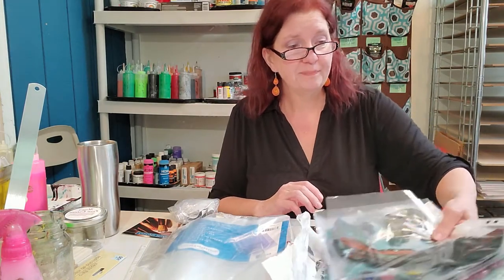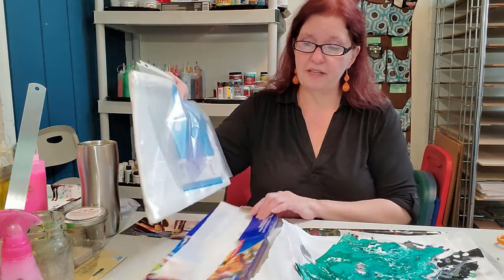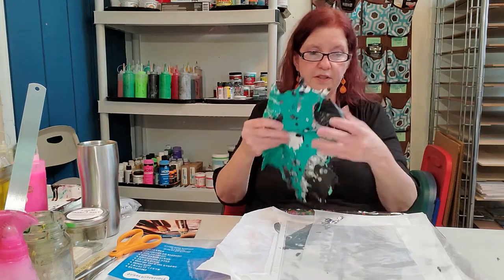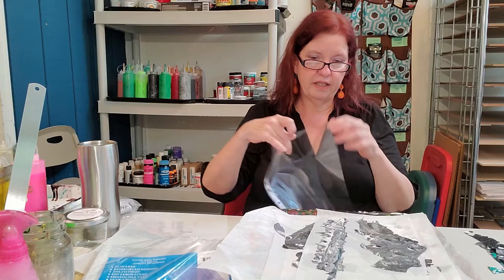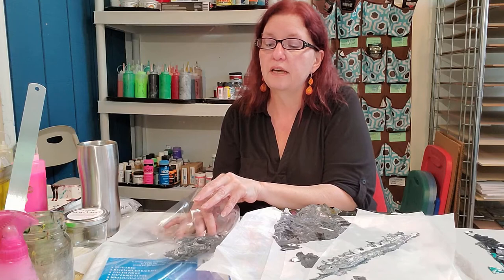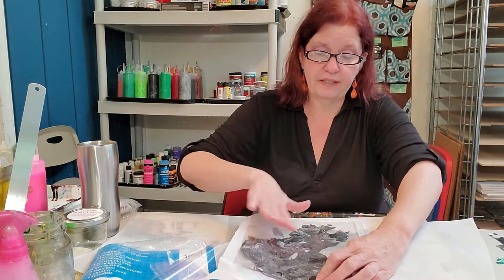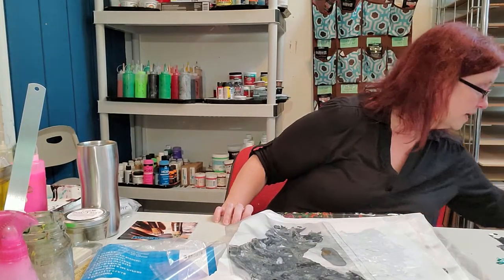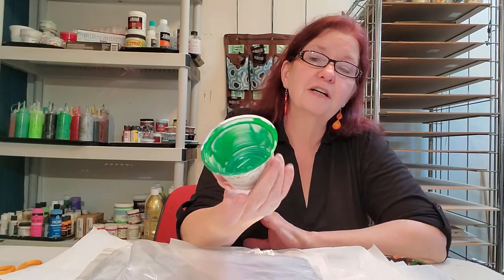How to Save and Store Paint Remnants From Your Pours For Future Mixed Media or Jewelry Projects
Gahhh!  I'm actually appearing on camera! I wanted to do a short video on how I sort and store my paint skins (that's a creepy thing to call them, isn't it? But, it sort of fits) for future projects. I have made jewelry, but I'm also saving them for a future large multi-media "collage" I want to do. Maybe more than one. Anyway, I hope you enjoy the "face-to-face" today.